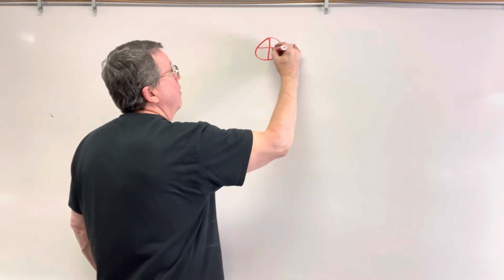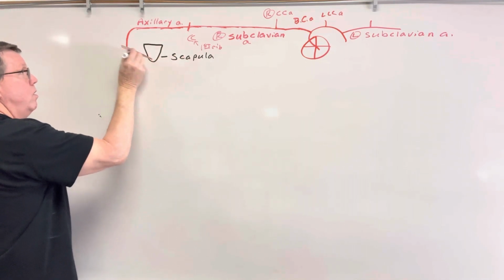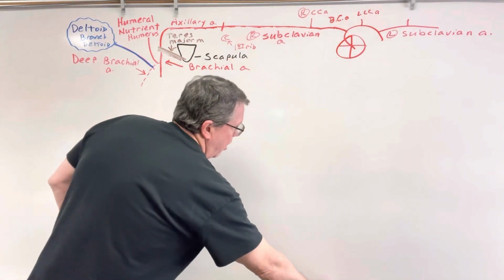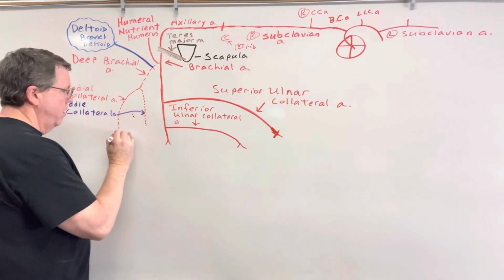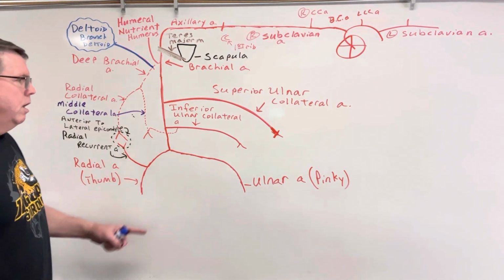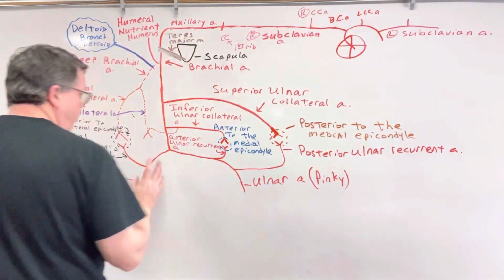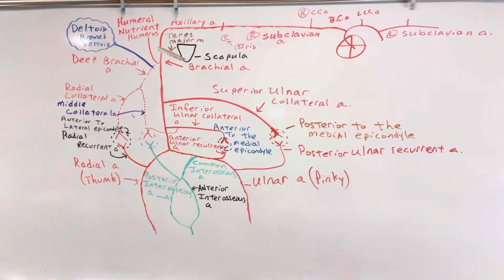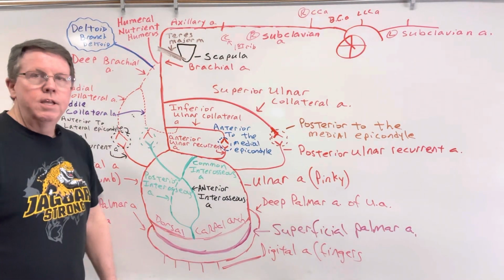Arteries of the Upper Extremity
In this video I describe the arteries of the upper extremity